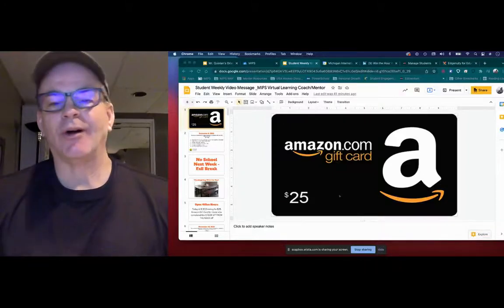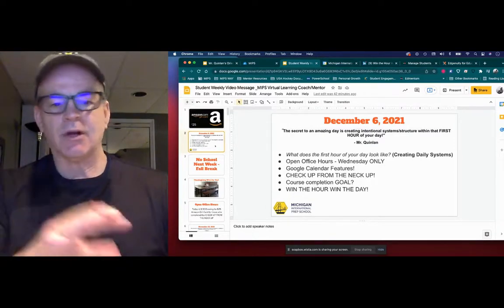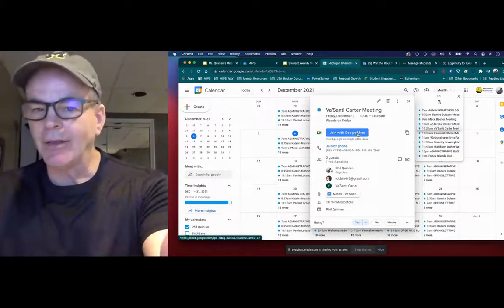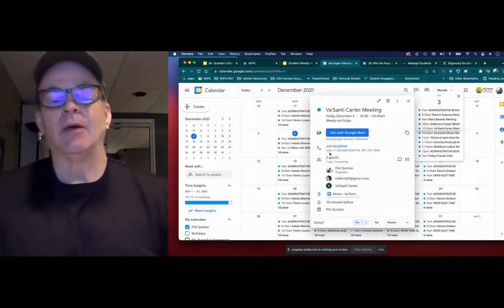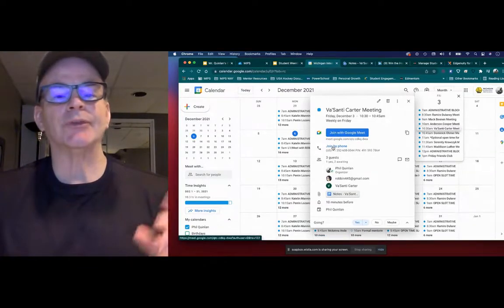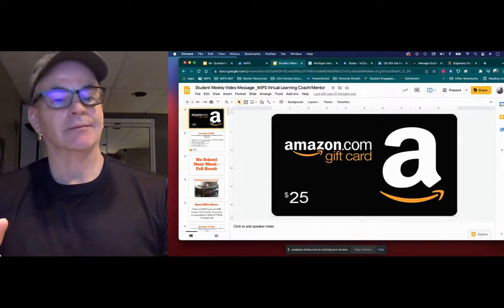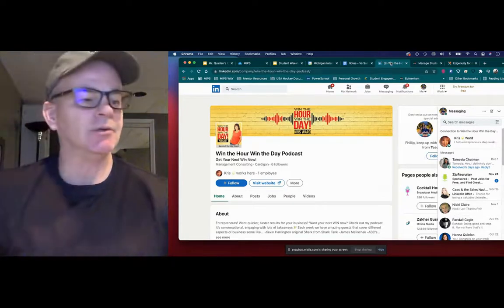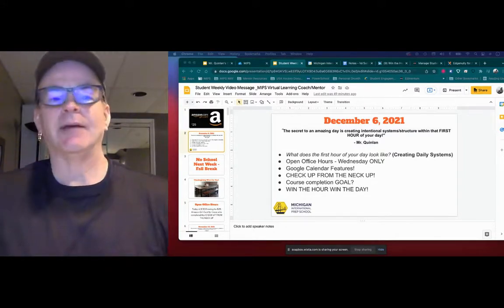Q's Tip Weekly Message: December 6, 2021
MIPS Mentor message to students and families